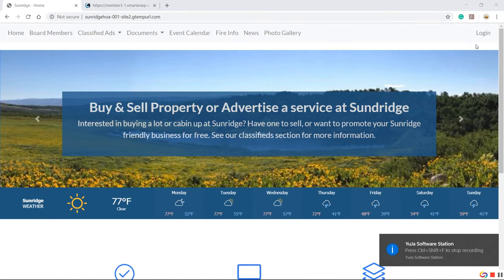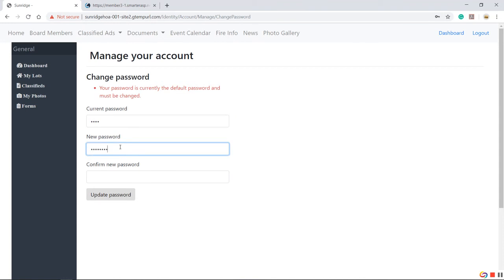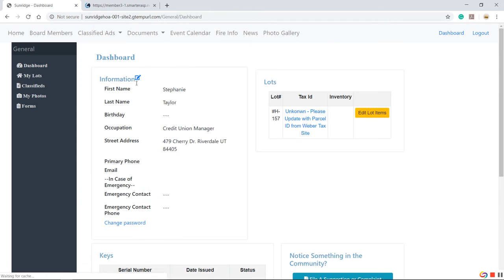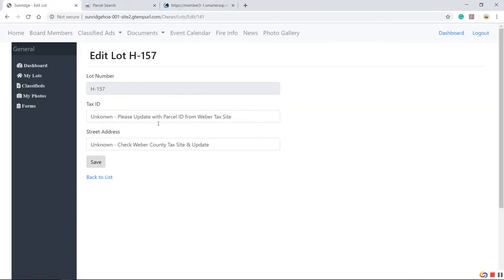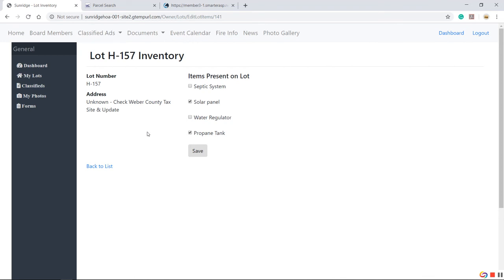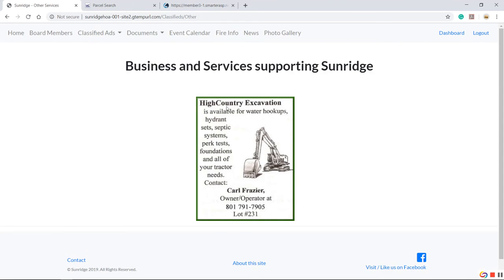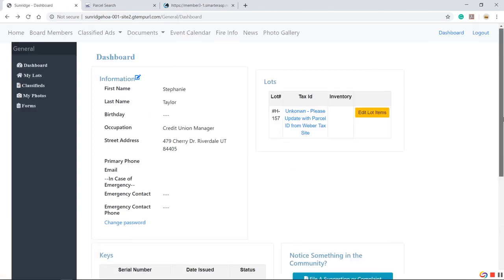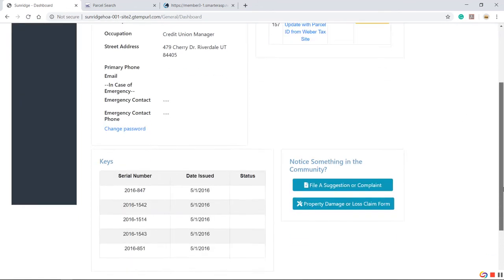Sunridge Hoa Owner Portal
Directions to Login in